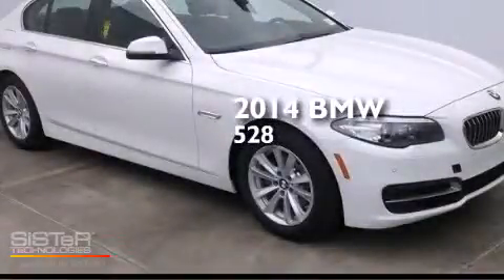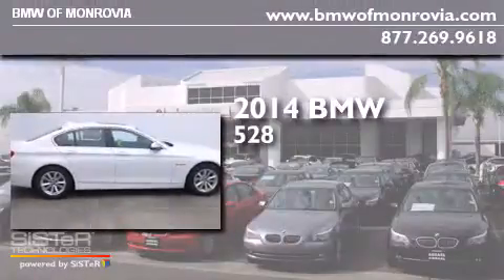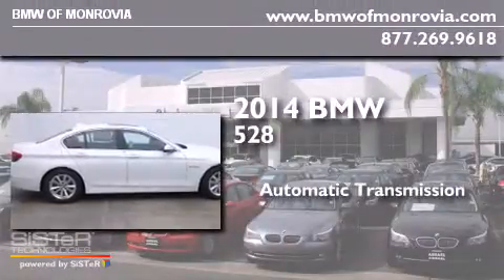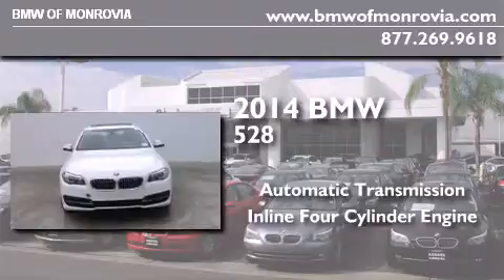2014 BMW 528i Monrovia CA 91016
We've been honored to serve the Monrovia CA area , we promise that your experience at our dealership will exceed your expectations ! Year : 2014 Make : BMW Model : 528i Engine : 2.0 L 4 Trans . : Automatic Exterior : 300White Miles : 5 Interior : Lcswblack BMW of Monrovia 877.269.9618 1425 S. Mountain Ave. Monrovia , CA 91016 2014 BMW 528i Monrovia CA